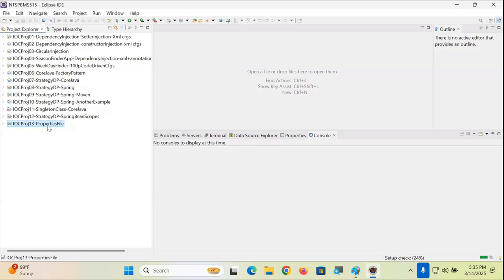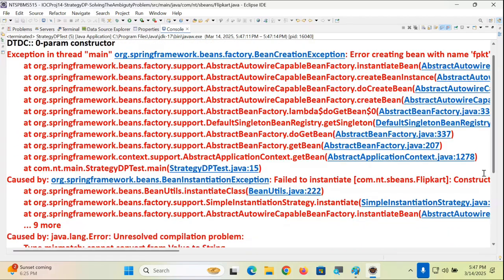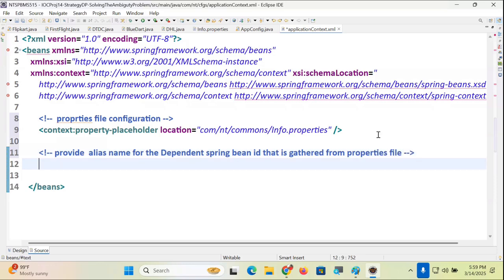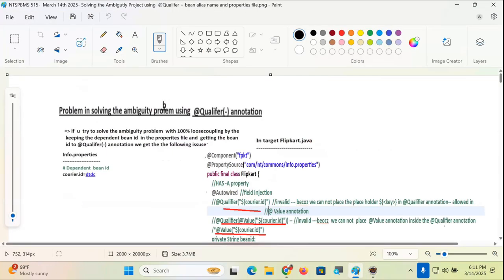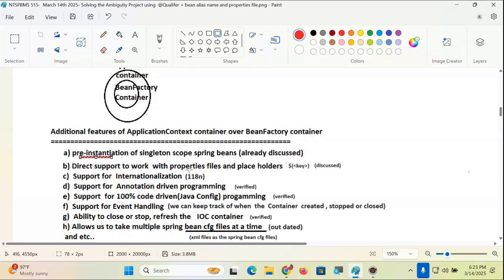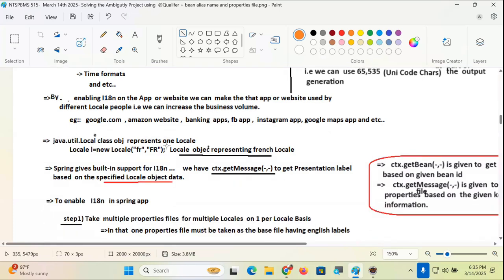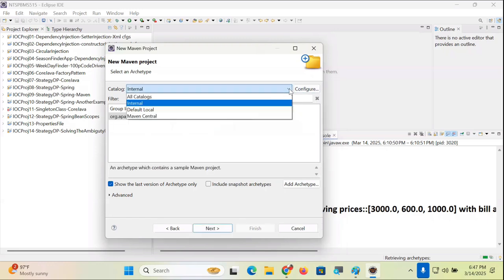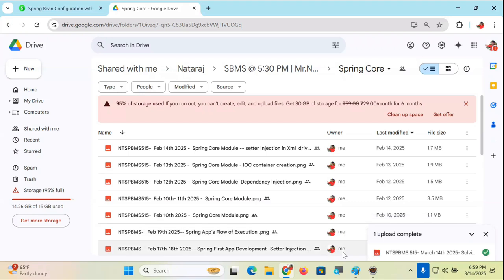solving the ambiguity problem @value and @ qualifire 2025 03 14 185952